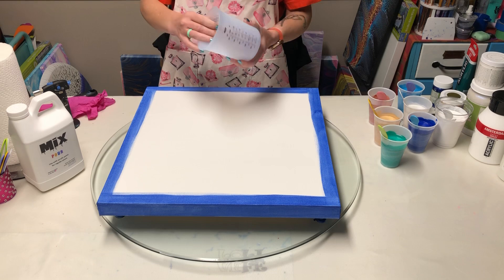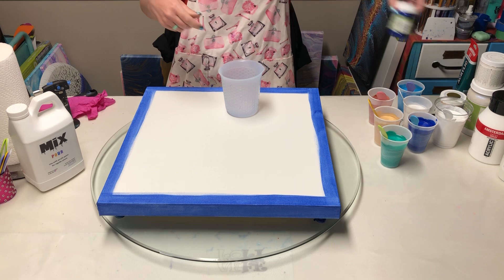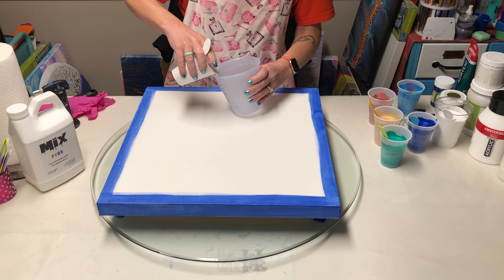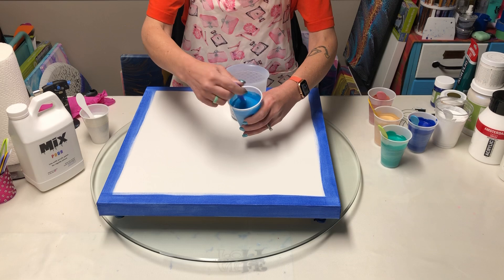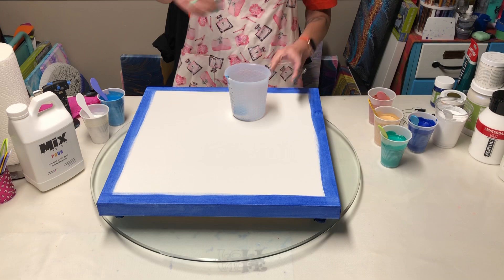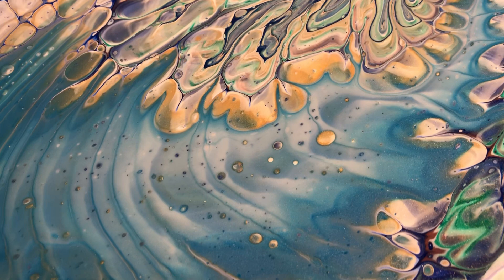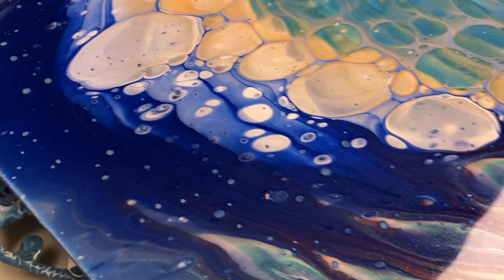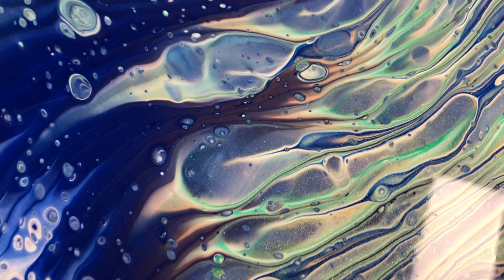#41 Lucky Sparks straight pour spin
20x20 gallery wrapped canvas. This new spinner is so cool!! I’m going to find loads of ways to use it, to make beautiful art.

Colors used:

Amsterdam-
     Titanium White w/ Deco Art Satin Enamel in Pure White
     Phthalo Green w/ Sargent Art Pearl Medium
Chroma Molten Metals-
     Rojo Gold
Modern Master’s-
     Flash Blue
     Venetian Blue
Deco Art Americana Metallic-
     24k
     Deep Turqouise